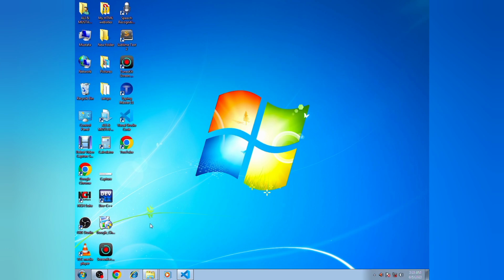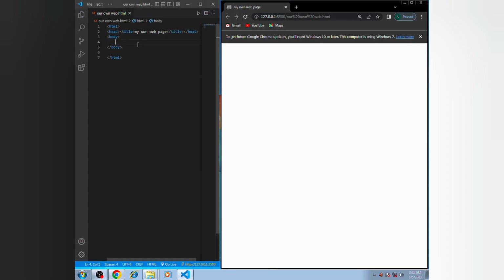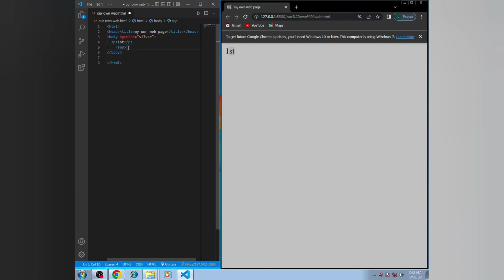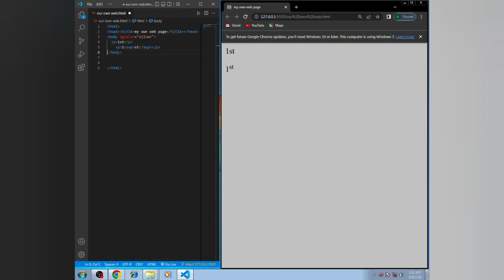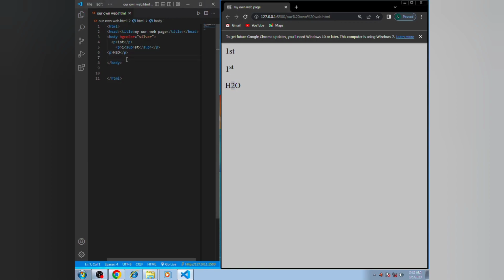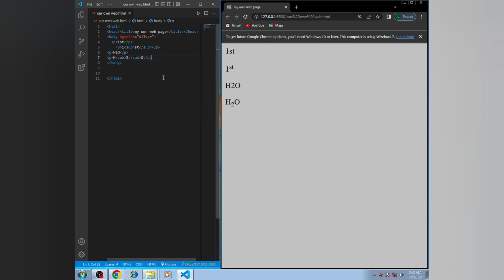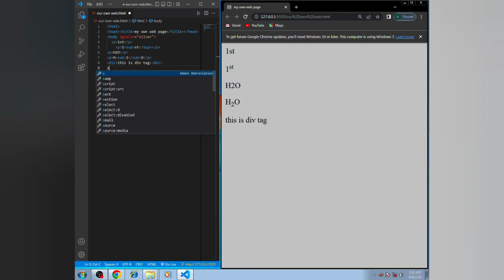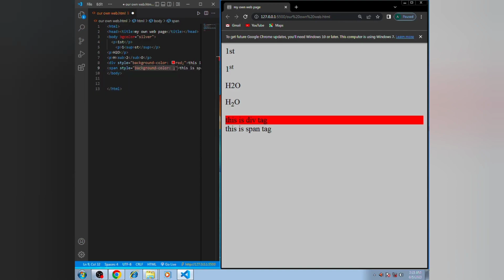Things Every Html Advanced Tags Lover Should Know!! |Few Advanced Tags used in html (Lecture # 4)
**Title: Master HTML Advanced Tags - Learn HTML for Free!** 🚀

**Purpose:** Our channel guides new users through the basics of HTML and other software languages.

### **Few Advanced Tags Used in HTML**

In this video, I will teach you some advanced tags used in HTML. Make sure to practice these tags to enhance your skills.

- HTML Advanced Tags
- HTML Tags for Class 7
- HTML Tags for Class 10
- Marquee HTML Effects
- HTML All Attributes
- CSS All Tags